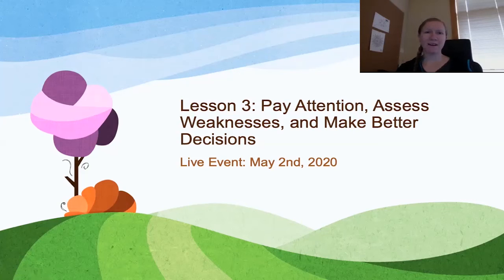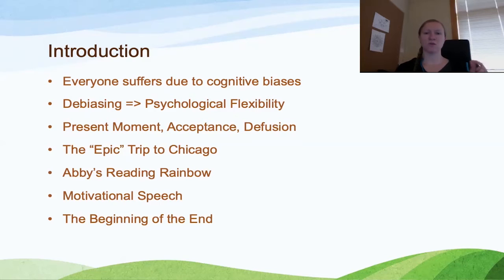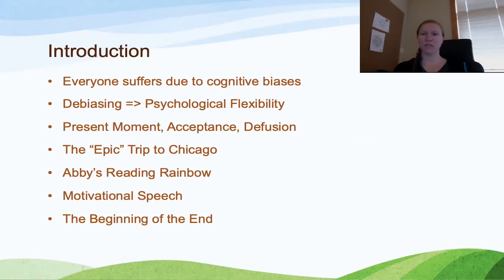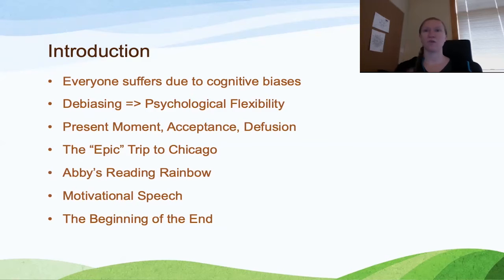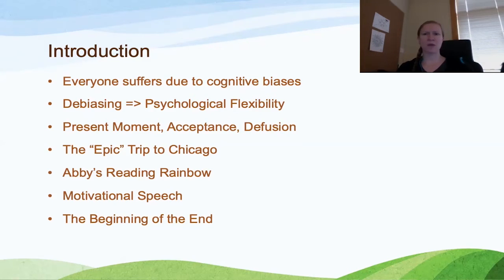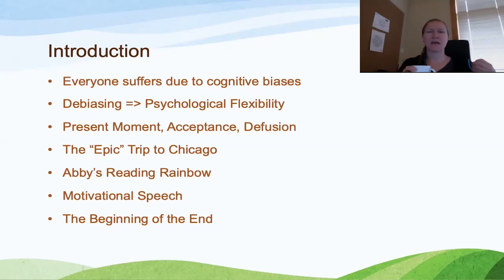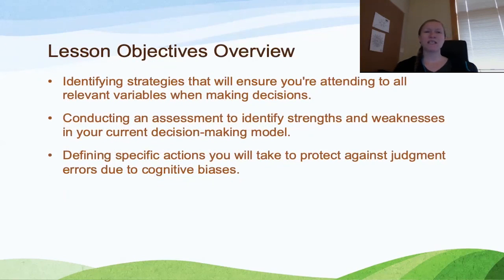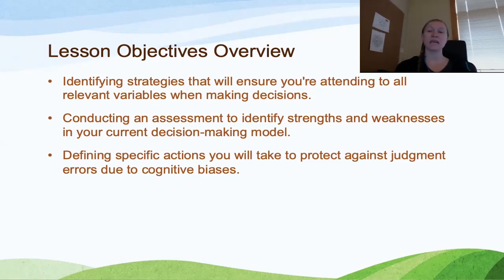Course 2 - Lesson 3 - Intro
Pay Attention, Assess Weaknesses, Make Better Decisions

(1) identify strategies that will ensure you're attending to all relevant variables when making decisions, (2) conduct an assessment to identify strengths and weaknesses in your current decision-making model, and (3) define specific actions you will take to protect against judgment errors due to cognitive biases.